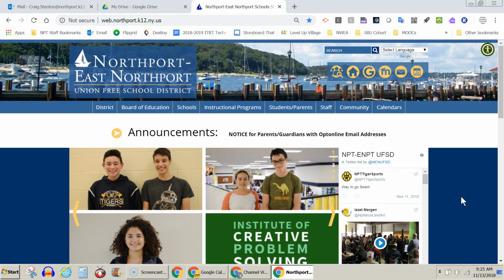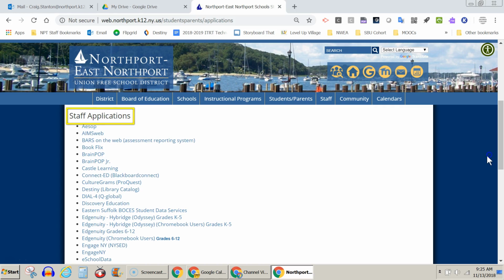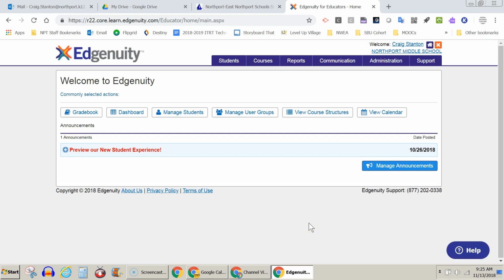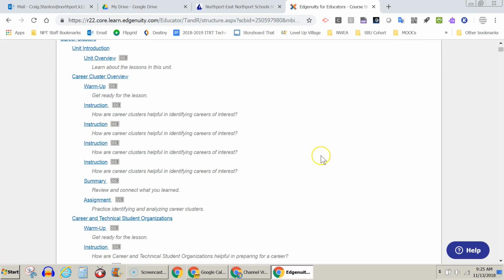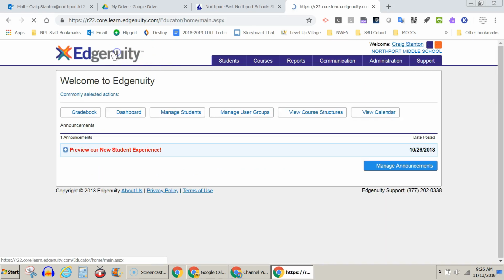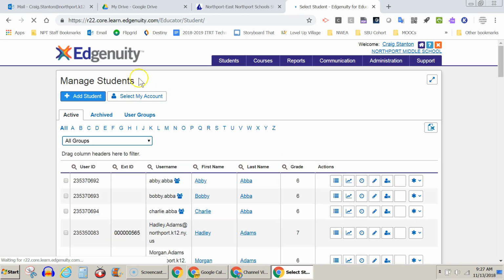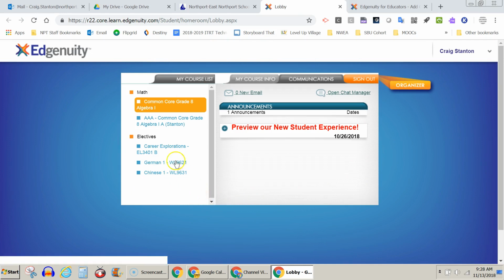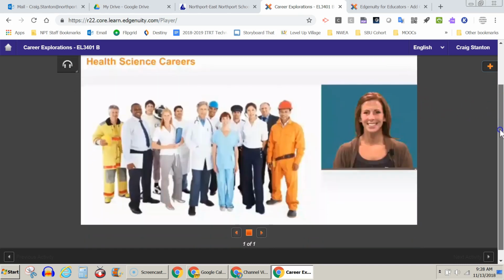Edgenuity - how to see student lessons in detail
This is a video about how to see student lessons in detail for Edgenuity.